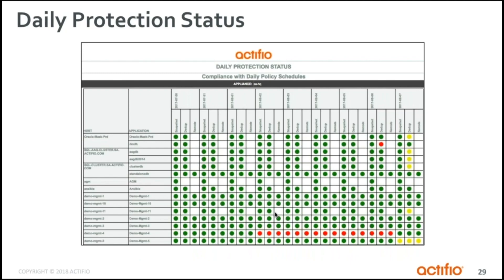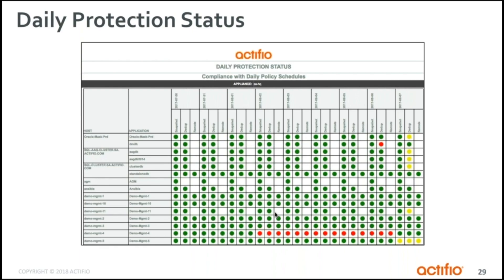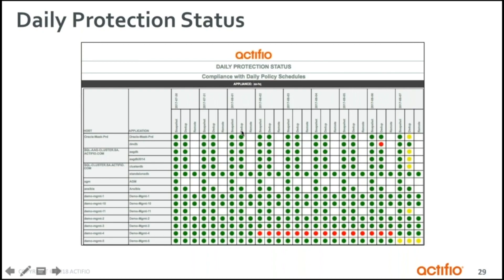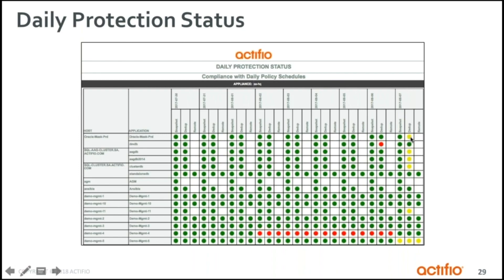Daily Protection Status Report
This video is about  Daily Protection status